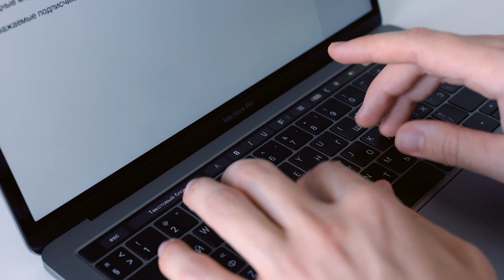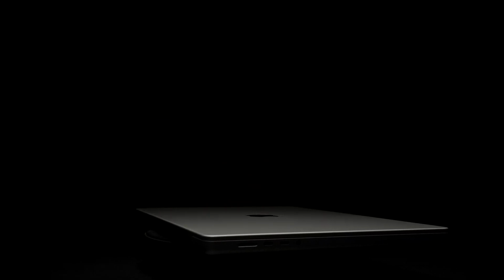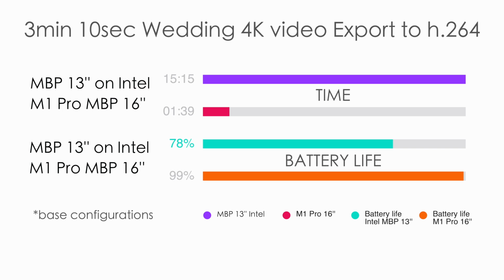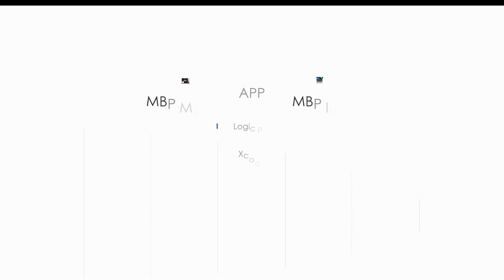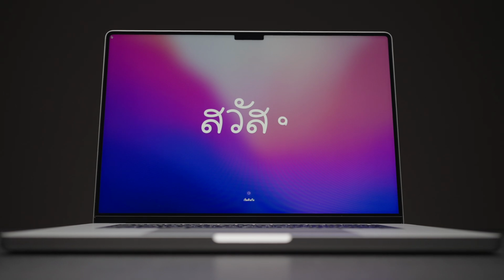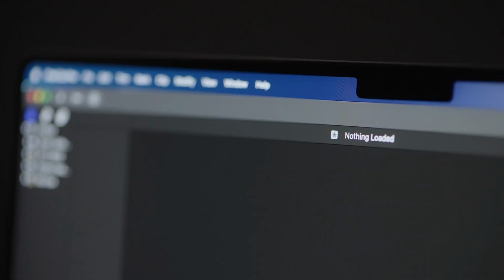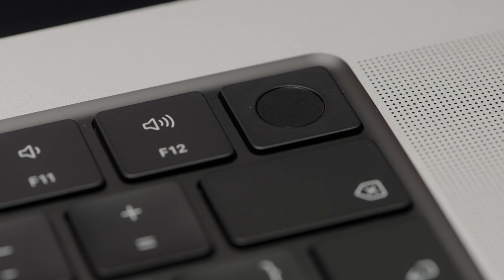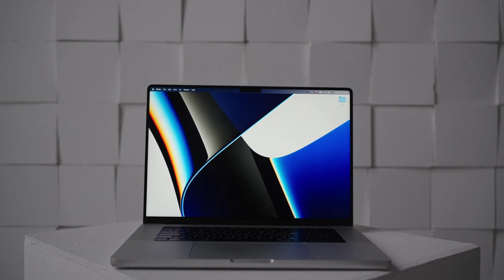INTEL VS APPLE - look at THAT difference!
MacBook Pro 16'' M1 Pro 2021 impressions and comparison with Intel MacBook Pro 2019

M1 Pro 16-inch MacBook Pro Base Model is a beast of a machine and you understand it especially well in comparison with Intel MacBooks. I’ve been using Intel 13-inch base MacBook Pro as my travel and on the go computer for 2 years and now I purchased MacBook Pro 16-inch with M1 Pro and want to share with you my experience after more than 2 weeks of constant usage. M1 Pro MacBook Pro 16-inch vs Intel MacBook Pro 13-inch performance comparison, M1 Pro MacBook Pro 16-inch vs Intel MacBook Pro 16-inch with 5600M graphics for 3900$ performance comparison, M1 Pro MacBook Pro 16-inch vs Intel MacBooks screen, keyboard, speakers, portability, ports, fan noise, battery life, Mac OS and browsing performance and price comparison and impressions. Enjoy watching!

00:00 - M1 Pro MacBook Pro 16'' vs Intel MacBook Pro 13''
00:52 - Performance tests and video editing in FCP X
03:22 - Intel MacBook Pro 16'' for 3900$ vs M1 Pro MacBook Pro 16'' for 2500$
04:05 - Battery life comparison
04:45 - Portability, ports and weight difference
05:30 - Display and speakers comparison vs MacBook Pro 15'' 2016
06:53 - Keyboard and trackpad differences
07:45 - Mac OS speed, browsing and fan noise
08:40 - Price difference - is the M1 Pro worth it?